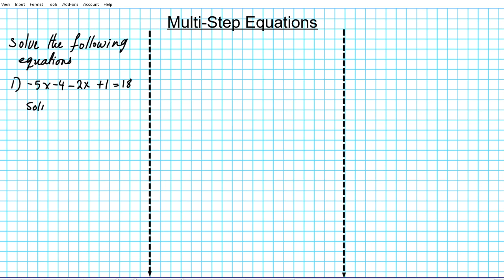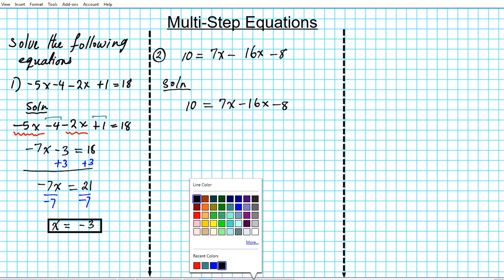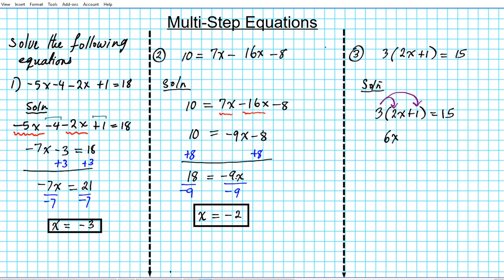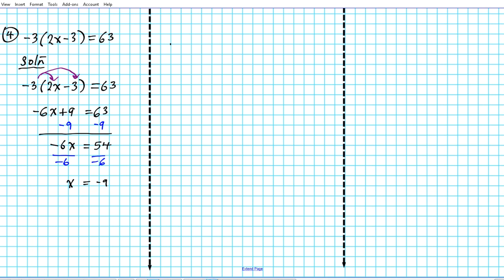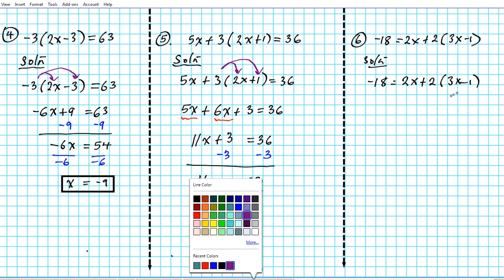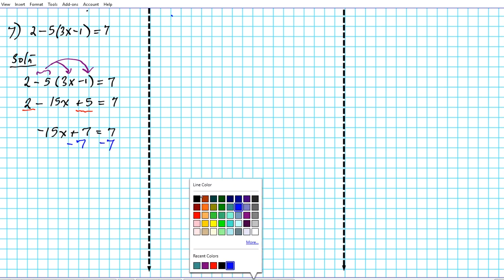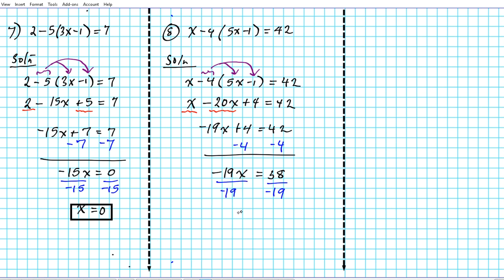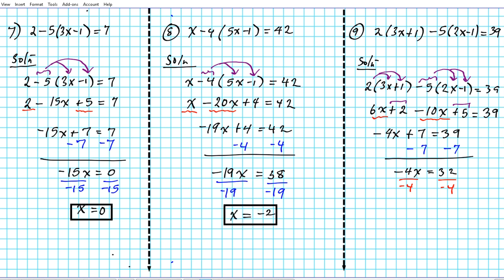2.1 VTextpt alg How to Solve Multi step equations algebra distributive property teachers pay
Algebra
Foundations